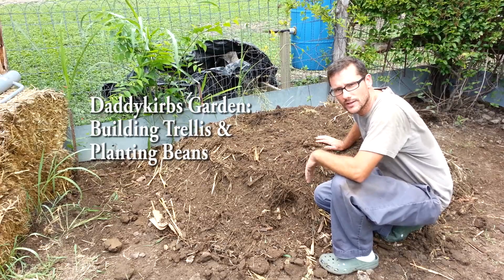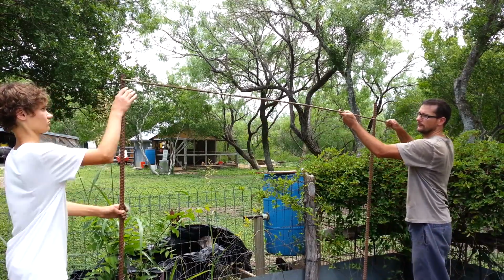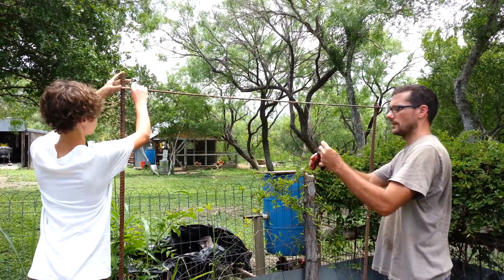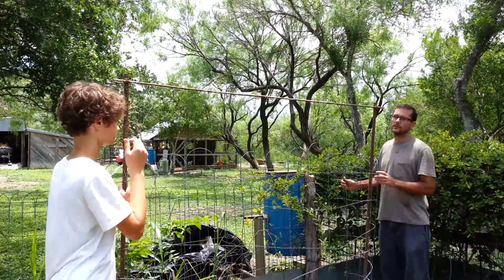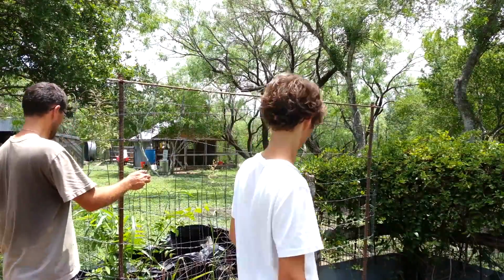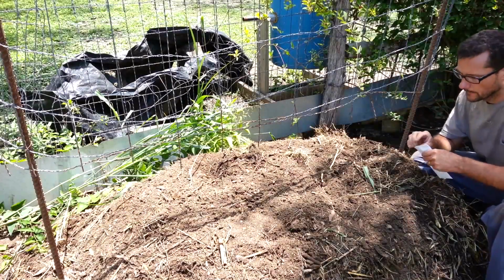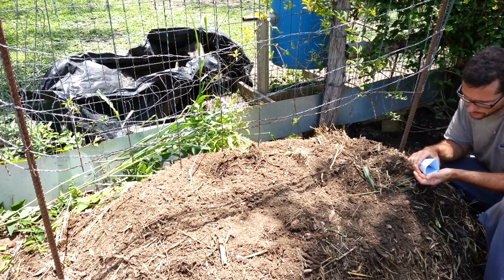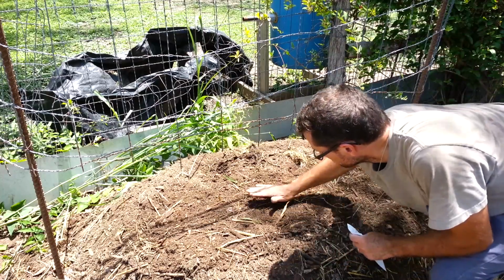Building A Trellis and Planting Beans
I had to call it... the Ugly Potato Patch was dead. The bugs got the best of me this year. Oh well, lessons learned. This area will be perfect for more bean plants. The compost and moldy hay from the Potato Patch was piled up so a trellis could be built over it. The materials for the trellis were some that I have laying around. This reusing and recycling saves me money and saves a little space in the landfill. ... just doing my part :)